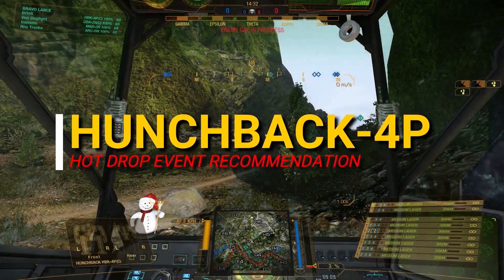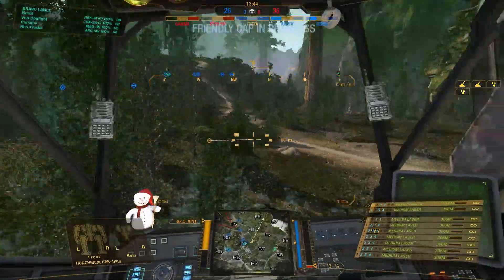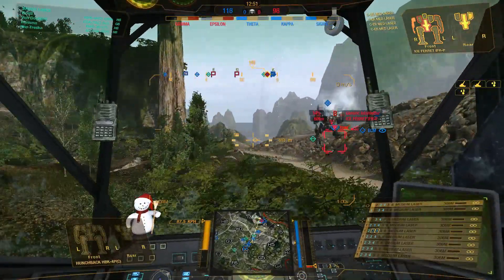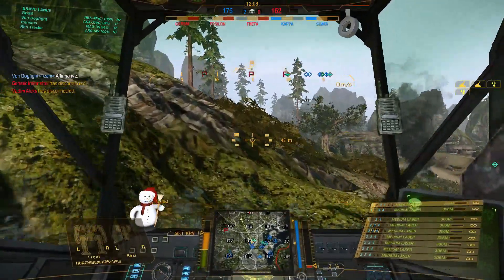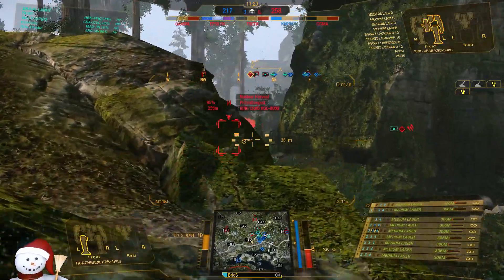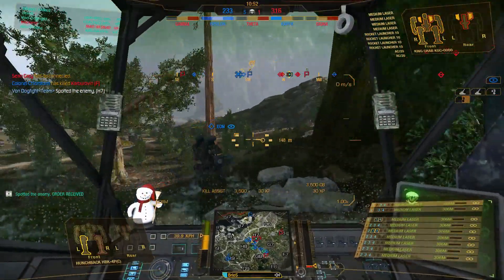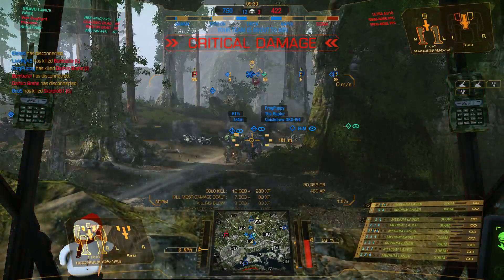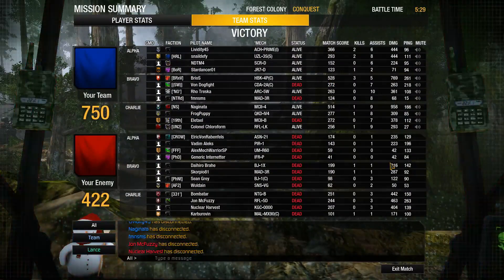[BRxV] Hot Drop Mech Recommendation : Hunchback-4P(C)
For the Hot Drop Event running in July 2018, you can redeem a free Champion Medium Mech! So what would I (BrioS) recommend?

In this video I look at the Hunchback, HBK-4P(C) with some gameplay using the classic Medium Laser LaserVomit build. Another popular build is the Medium Pulse Vomit build but with -25% Laser Duration with skills, this build still rocks.

The Hunchback is not as tough as it looks with only armor/structure quirks to its oversized RT. Offensively, it is a gem with loads of Energy related quirks and 9 Energy hardpoints, of which 7 are high mounted in the head and RT!

One of my oldest mechs and one of my favourite. The HBK-4P(C) shines if you are looking for a Medium Mech laservomit.

3 Kills, 5 Assists, 2 Solo Kills, 3 KMDDs, 769 Damage and 528 Score